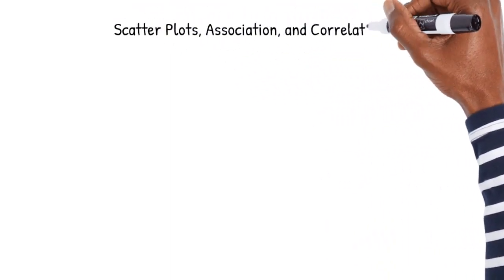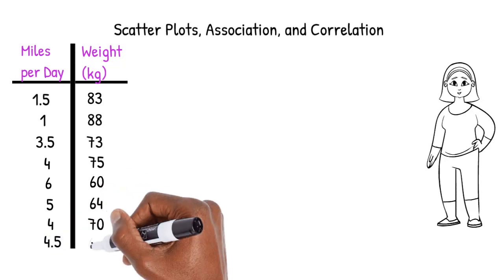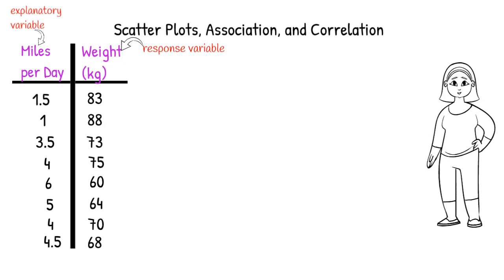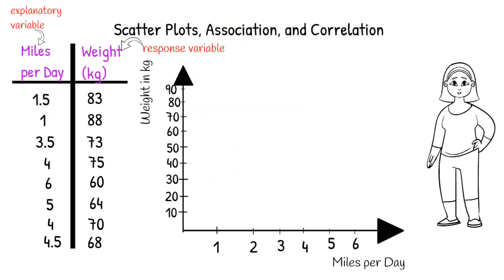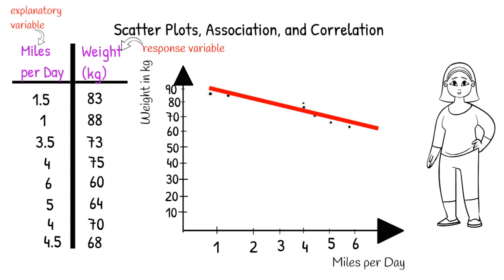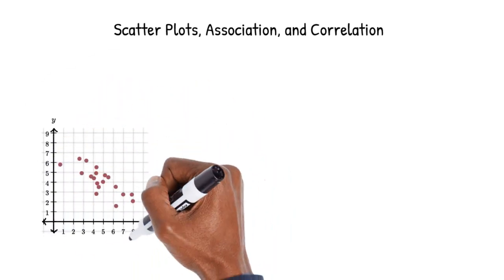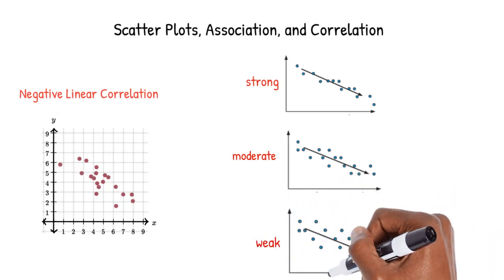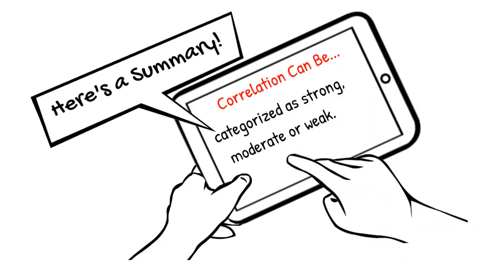Scatter Plots, Association and Correlation